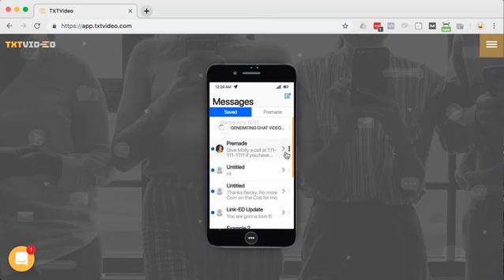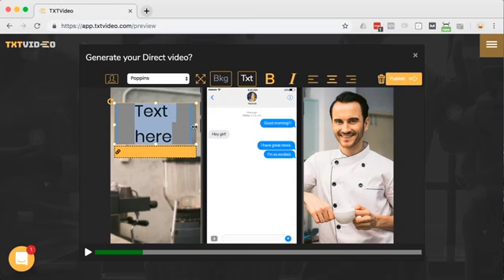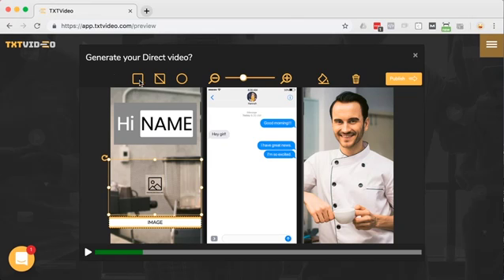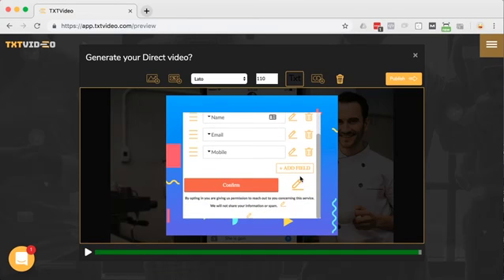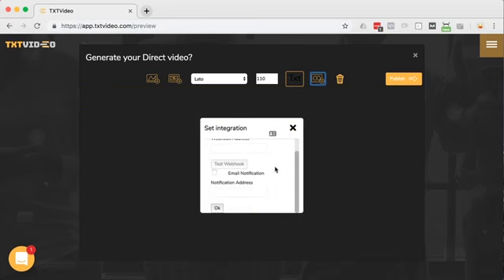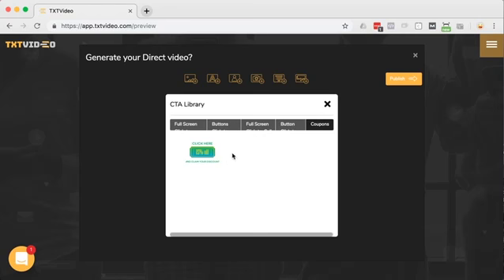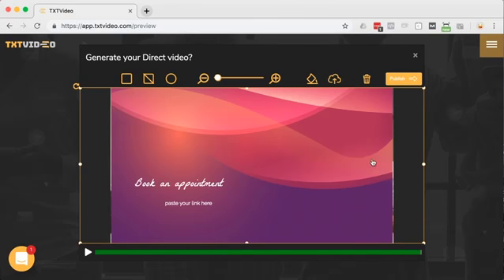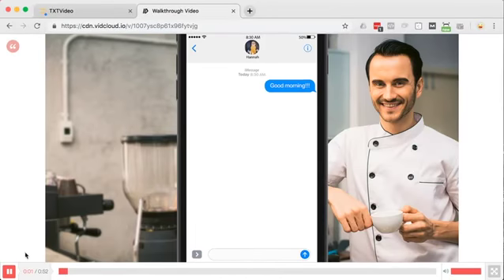TXT Video Direct Review – Earlybird discount and Huge Bonuses|Marketer Hunt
TXT Video Direct is a brand new system which helps you create the appealing videos to drive traffic and capture leads. What makes it different is the videos are iPhone-styled in the form of message. People like shopping but they hate being convinced to buy. So, with a natural and interactive conversation, your video will tempt them to follow from the first seconds to the end.